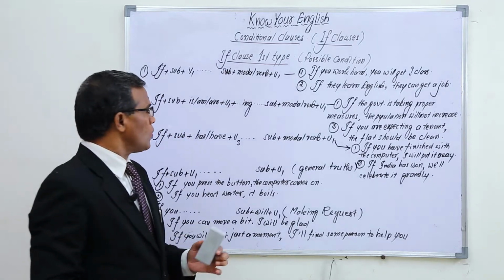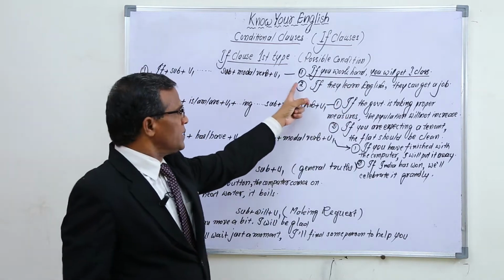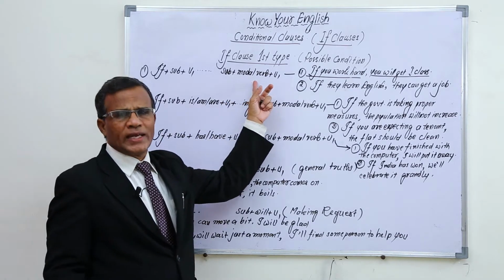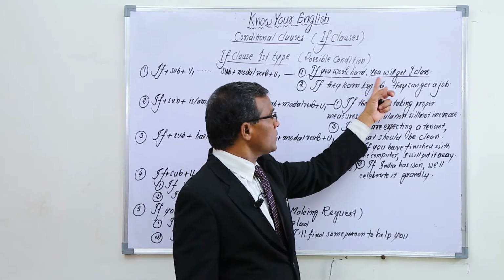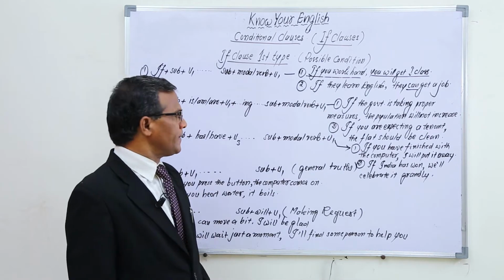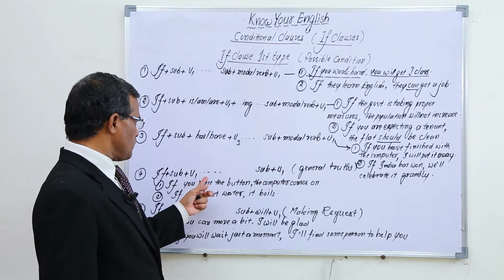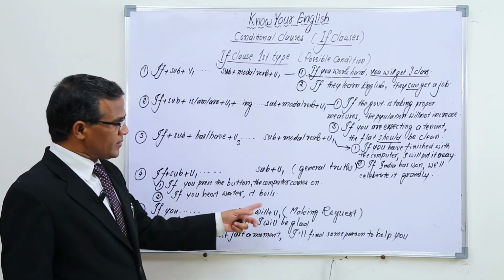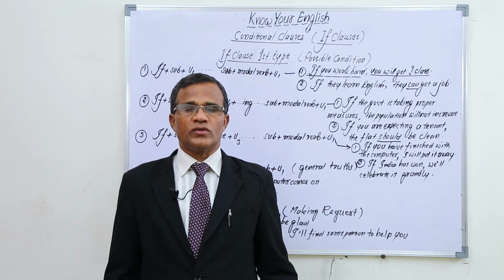CONDITIONAL CLAUSES - IF CLAUSE TYPE - I, EPISODE : 43 #